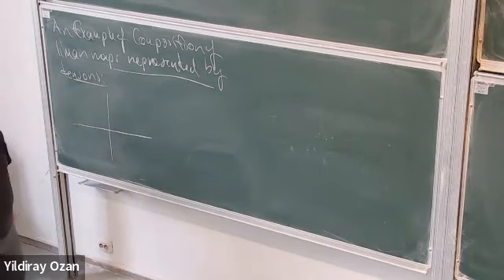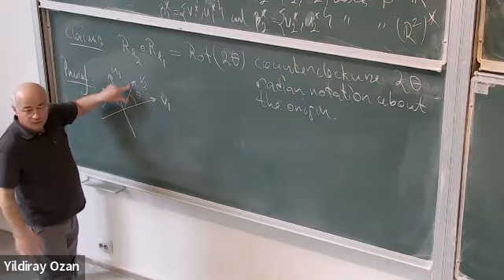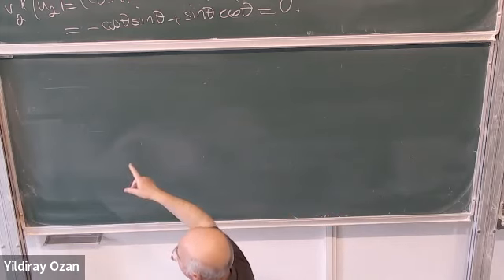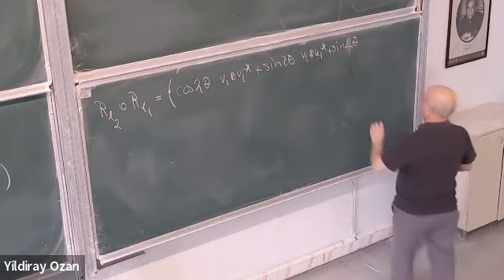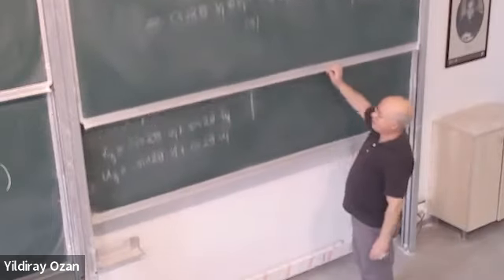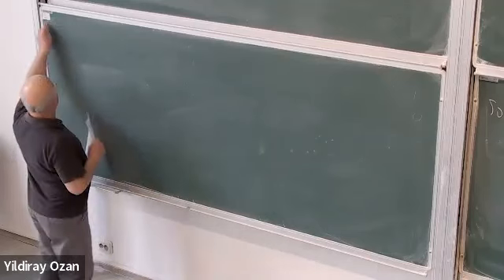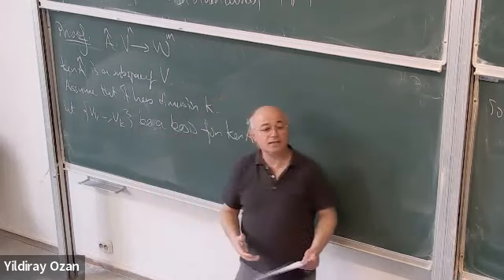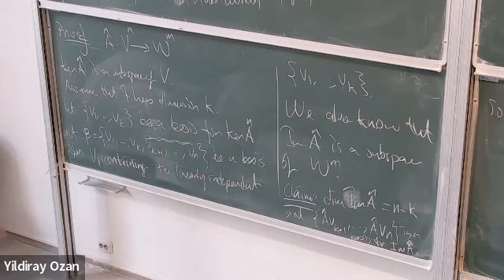Math 261-22 METU Mathematics Department- Linear Algebra I - 2022